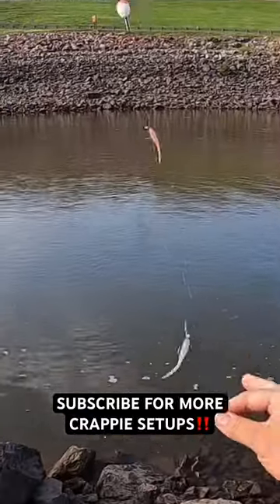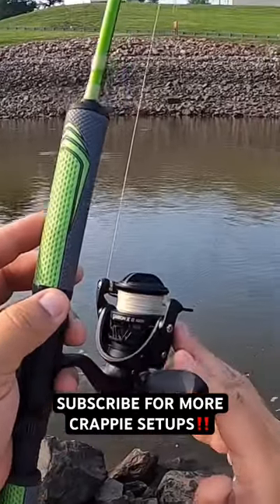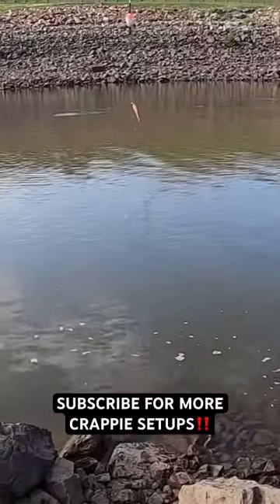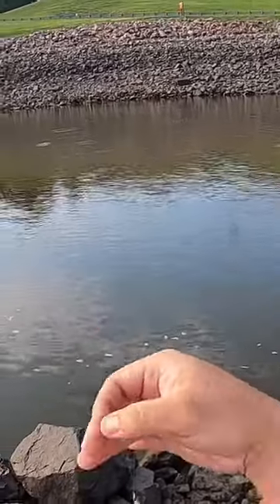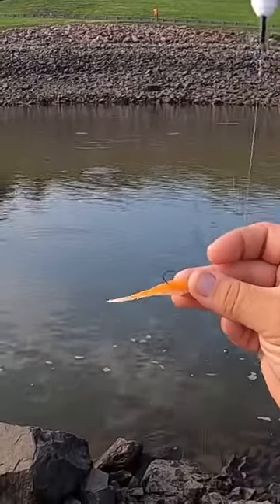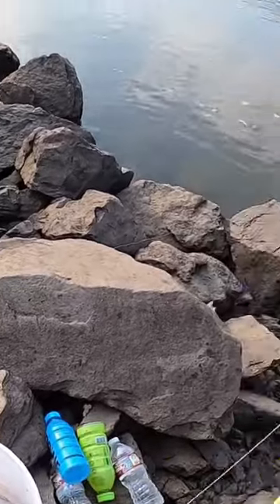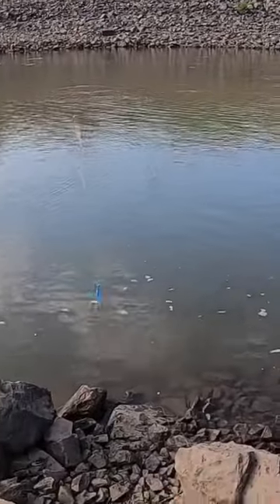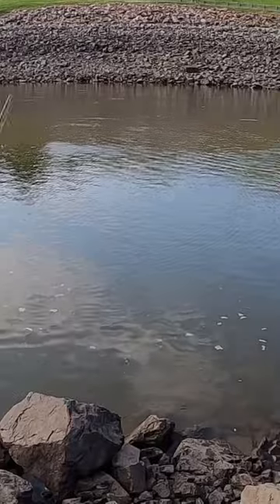Crappie Fishing With A Triple Jig Rig‼️